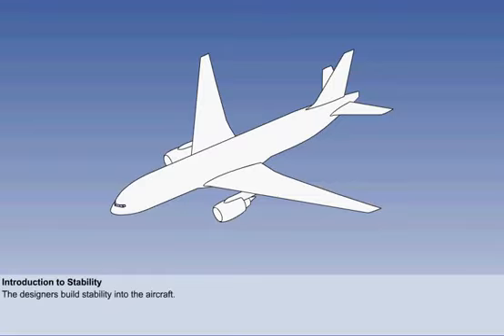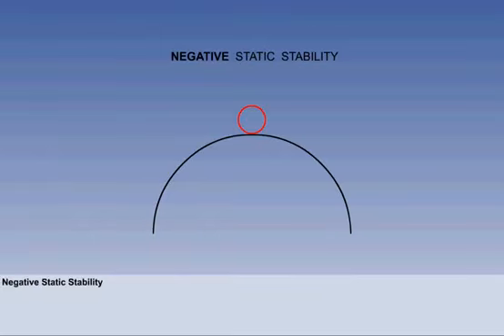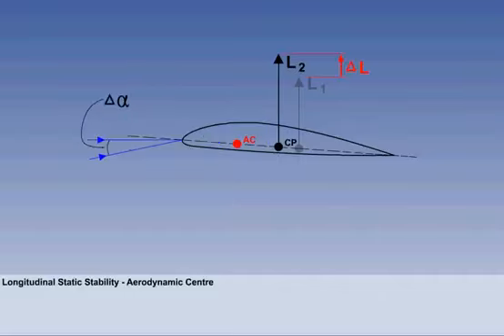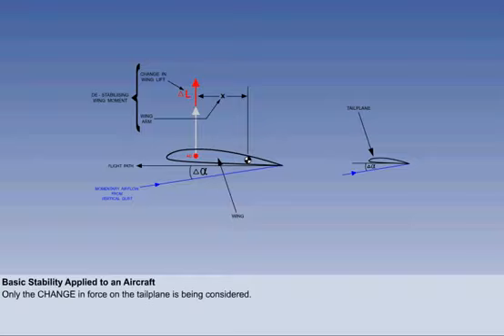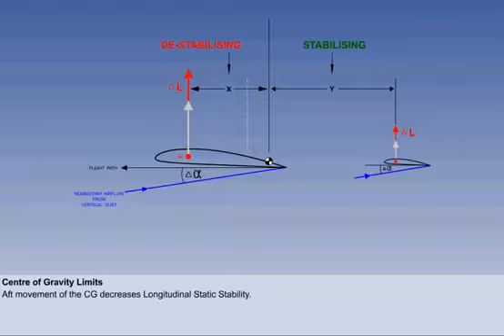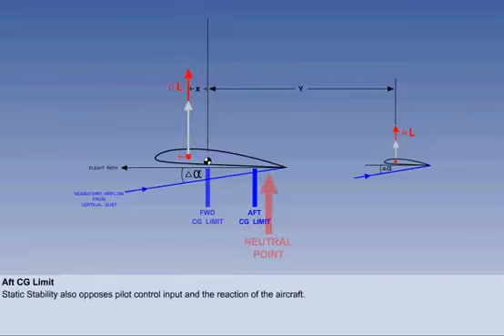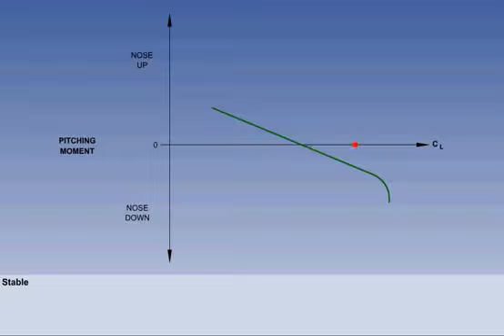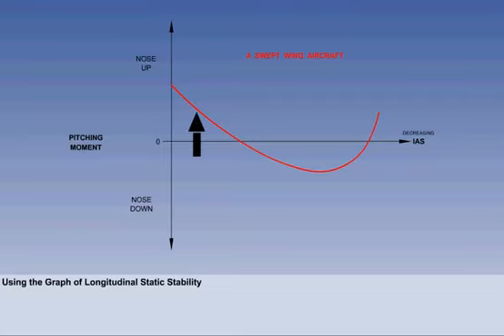15.1 Longitudinal Stability 1